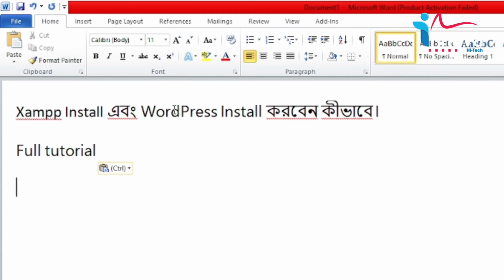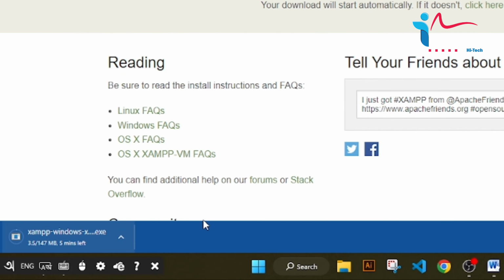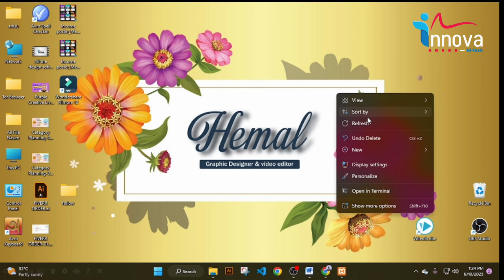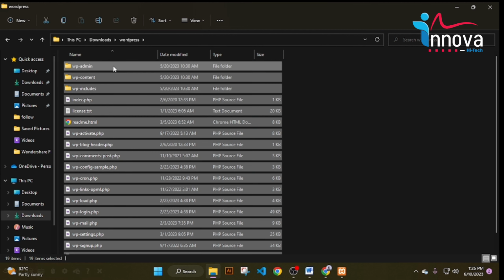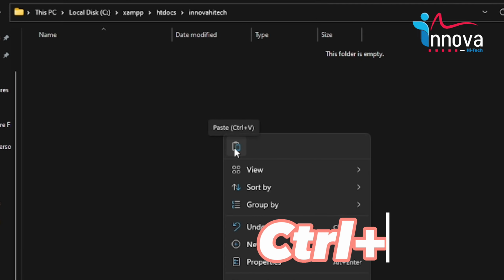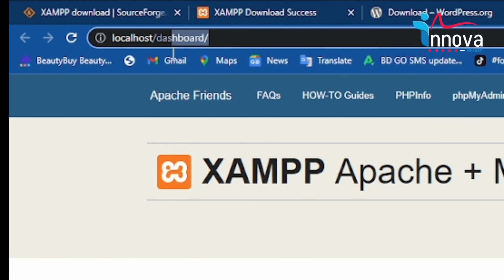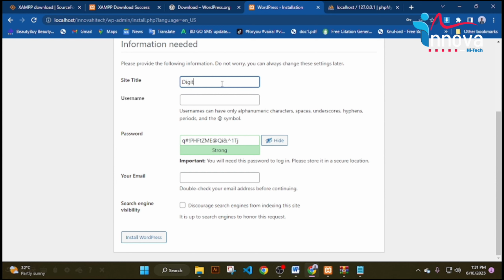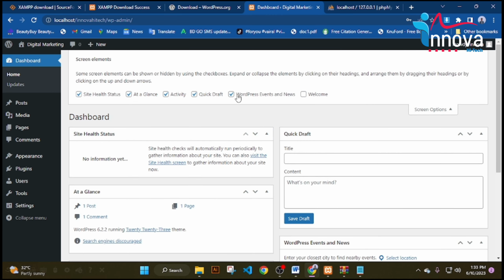How to Install Xampp and WordPress in localhost | Innova Hi-Tech Institute | Tabiu Musa Hemal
💰💸ফ্রিল্যান্সিং করে ঘরে বসে আয় করার সুযোগ, হ্যাঁ ঠিকই দেখেছেন!!!
আপনি কি শিখতে এবং প্রযুক্তির দ্রুতগতির বিশ্বে এগিয়ে থাকতে চান?❤️
ভবিষ্যতে প্রযুক্তি ছাড়া আপনি একটি মুহূর্ত ভাবতে পারবেন না। পড়াশোনা করে ভালো চাকরি পেতে লাগে মামা খালু। সরকারি চাকরি তো সোনার হরিণ!!! বাংলাদেশের বেকার মানুষের সংখ্যা ২৫ লক্ষ ৯০ হাজার, হতে পারে আপনিও এর মধ্যে একজন!!!  তাই বেকার থেকে দেশের বোঝা না হয়ে আপনার সময়কে স্কিল ডেভেলপমেন্টে কাজে লাগান।
এই সময়ে আপনার একমাত্র সমাধান হবে ফ্রিল্যান্সিং করা। ফ্রিল্যান্সিং হলো মুক্ত পেশা। আপনি যখন খুশি, যে কোন জায়গায়, যেভাবে মন চায় কাজ করতে পারবেন।
টাকা পাবেন ডলারে। ইন্টারন্যাশনাল প্লাটফর্ম থেকে ইন্টারন্যাশনাল ক্লাইন্ট আপনাকে কাজ দিবে, কাজ করে দিতে পারলে আপনি পাবেন ডলার। ডলারের মূল্য এখন ১০৬ টাকা!!!  এখন আপনি বুঝে নিন কত টাকা আপনি মাসে ইনকাম করতে পারবেন।
বাংলাদেশের অধিকাংশ মানুষ এখন ফ্রিল্যান্সিং করে লাখ টাকা ইনকাম করছে আপনি কেন পিছিয়ে থাকবেন?
আপনার নিকটস্থ ফ্রিল্যান্সিং প্রতিষ্ঠান হল ইনোভা হাইটেক ইনস্টিটিউট । ইনোভা হাইটেক ইনস্টিটিউ আপনাদের জন্য নিয়ে এলো 3 ইন 1 কোর্স। 3 ইন 1 কোর্সের মধ্যে থাকছে মার্কেটপ্লেসের সবচেয়ে
 ডিমান্ডেবল  তিনটি সেক্টর:
👉১. গ্রাফিক্স ডিজাইন
👉২. ওয়ার্ডপ্রেস কাস্টমাইজেশন
👉৩. সার্চ ইঞ্জিন অপটিমাইজ।
যার মাধ্যমে আপনি এই তিনটি স্কিলস শিখে আপনিও ফ্রিল্যান্সিং জগতে সাড়া ফেলতে পারেন।
কেউ কেউ আপনাকে বলবে ফ্রিল্যান্সিং মার্কেটপ্লেসে নাকি কাজ পাওয়া যায় না কথাটা আদৌ কি সত্য?
 কথায় আছে চেষ্টা করলে সব কিছু করা সম্ভব, হতাশ হবেন কেন?
সঠিক গাইডলাইন না থাকার কারণে অনেকেই এই সেক্টর থেকে ঝরে পড়ছে। সঠিক গাইডলাইন এবং সঠিক দক্ষতার মাধ্যমে আপনি এই সেক্টরের সঠিকভাবে সফলতা অর্জন করতে পারবেন আর এই ব্যাপারে আপনাকে সাহায্য করবো আমরা ইনোভা হাইটেক ইনস্টিটিউট।
আমাদের গাইডলাইন সম্পূর্ণ মেনে চললে আপনার সফলতা শতভাগ। যারা ফ্রিল্যান্সিং সেক্টর থেকে ঝরে পড়ছেন তাদের ঝরে পড়ার একমাত্র কারণ হলো ধৈর্যহীনতা ও সঠিক গাইডলাইন এবংp সঠিক স্কিল এক্ষেত্রে ইনোভা হাইটেক ইনস্টিটিউট আপনাদের পাশে সব সময়। তাই আর দেরি কেন আজই চলে আসুন আমাদের অফিসে।
হটলাইনঃ 📱০১৭৪৫-৯৩৩৬৪৯ (সকাল ১০ টা থেকে রাত ৮ টা পর্যন্ত )
🏢সরাসরি আমাদের অফিসে আসতে পারেন।🏢
         ইনোভা হাই-টেক ইনস্টিটিউট।
              পুরাতন মাসুম বাজার,
           দক্ষিণ রাঘবপুর, পাবনা -৬৬০০

Our Facebook Page . Don't forget hit the follow